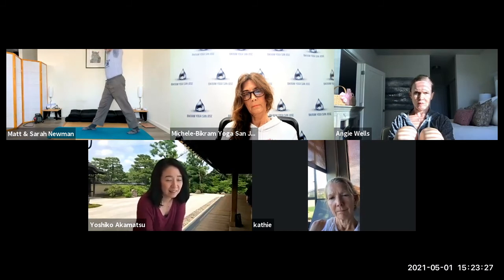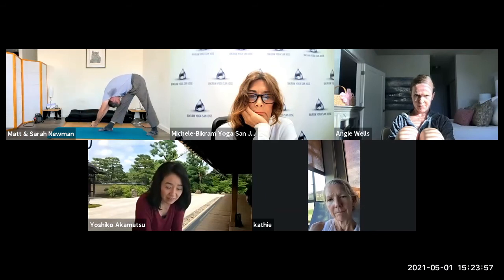Yoga Q+A – May 1, 2021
Join in on the discussion at our Yoga Q+A, held quarterly to discuss the Bikram Yoga postures and practice. Hosted by BYSJ owner and founder Michele Vennard, and senior teachers Matt and Sarah Newman.